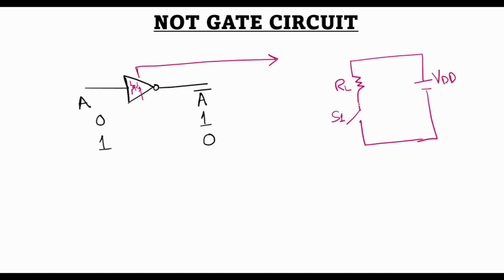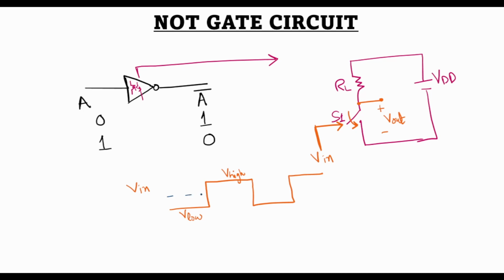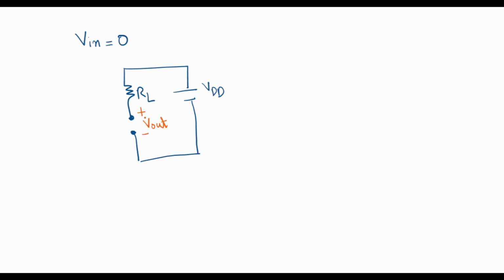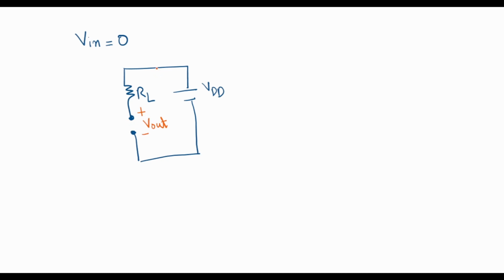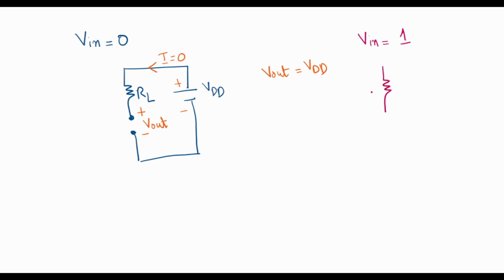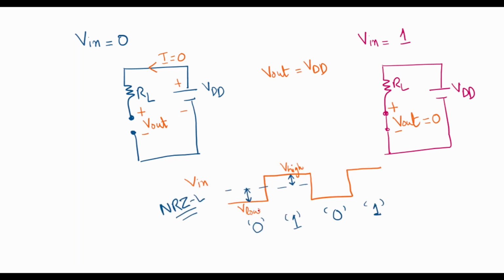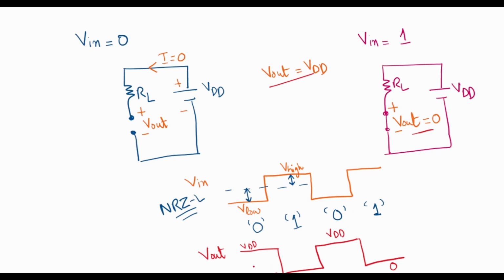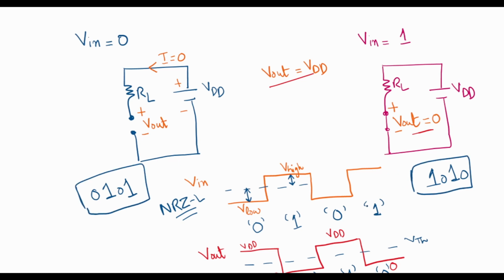NOT Gate Circuit Design using a Switch | Digital Circuit Design using Analogue Electronics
Join me in this insightful lecture where we dive into the fascinating world of digital logic, focusing on the NOT gate circuit. Also known as an inverter, this simple yet crucial component plays a pivotal role in digital systems by flipping input voltages. Throughout the lecture, I'll break down the circuitry behind the NOT gate, explaining how it operates to invert input signals. You'll gain a clear understanding of its components, operation, and its importance in digital electronics. Whether you're a student, hobbyist, or professional, this lecture is designed to enhance your knowledge and appreciation of basic logic gates. Tune in to demystify the workings of the NOT gate and add a valuable concept to your electronics toolbox!